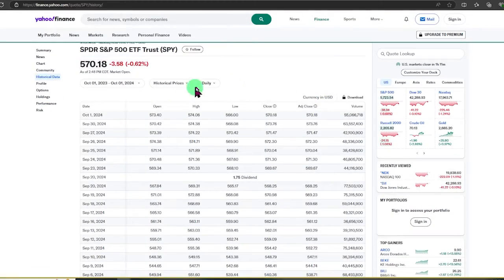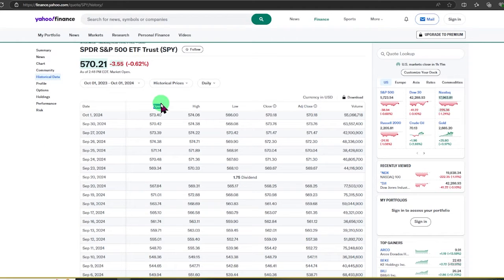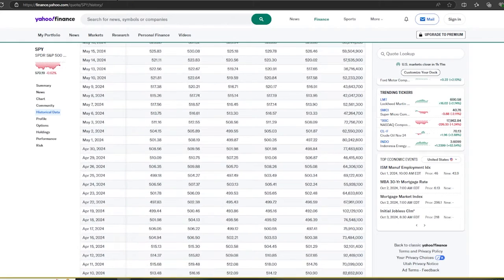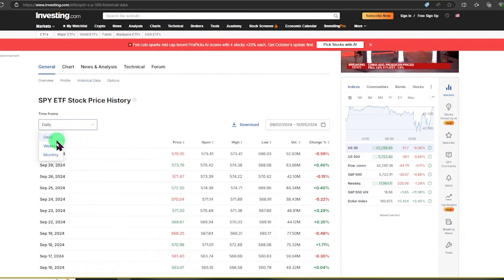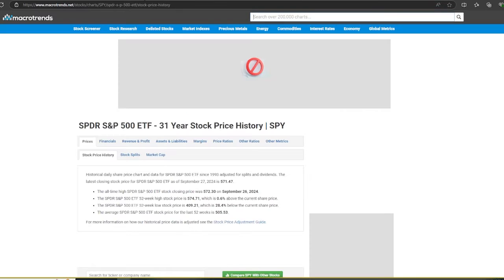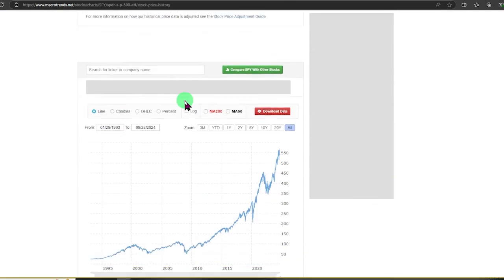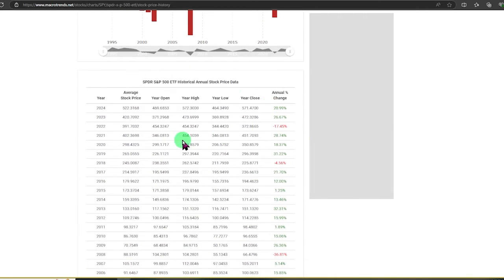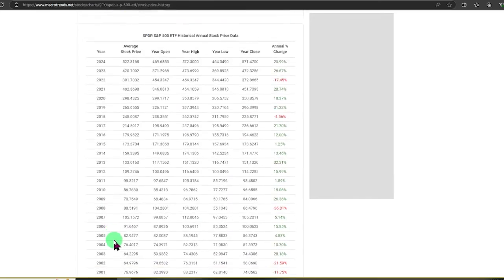How To Check The SPY ETF Historical Data Chart (2025)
In todays tutorial I will show you how to check the SPY ETF's Dividends Historical chart data graph online completely for free!

(good)

(another good one)